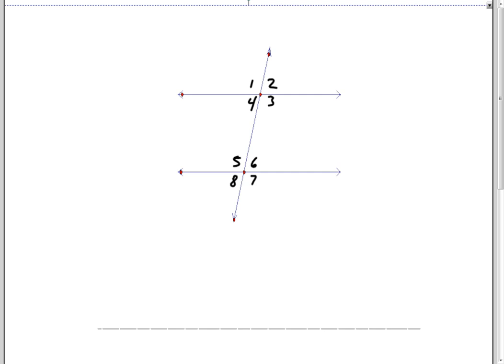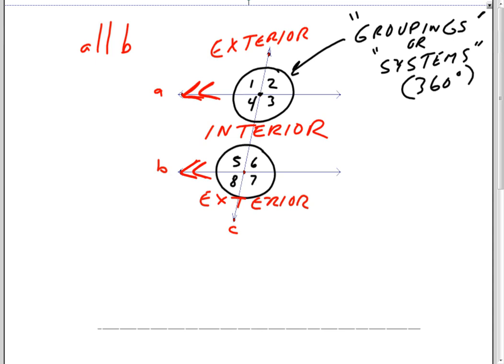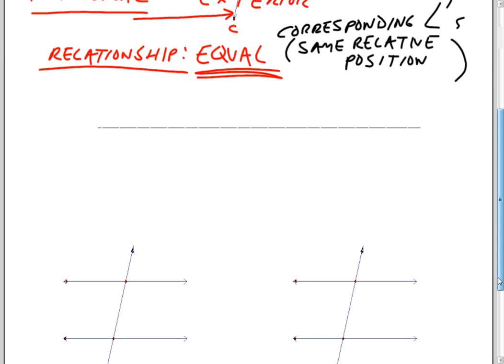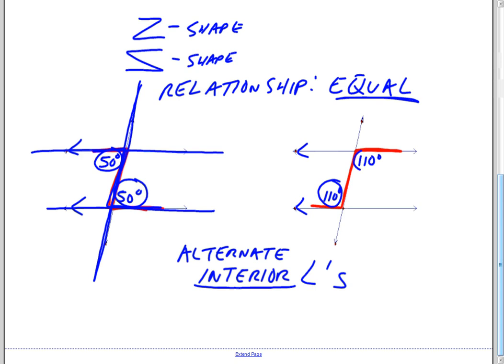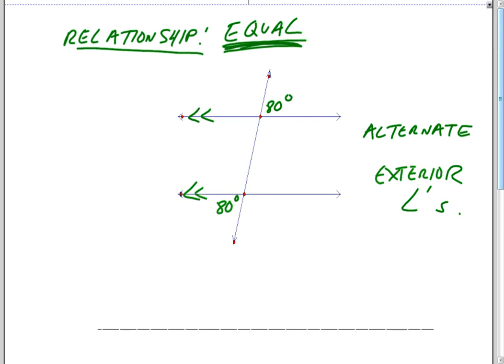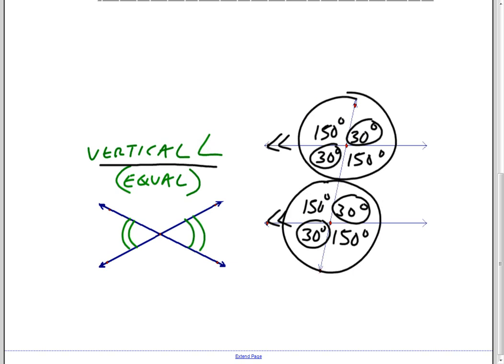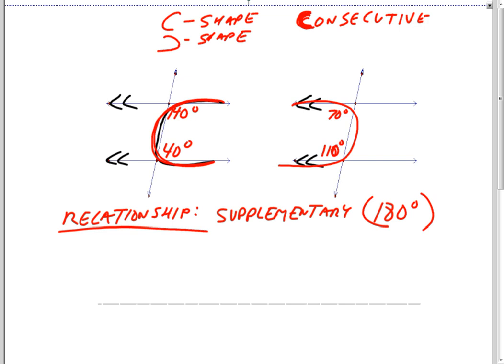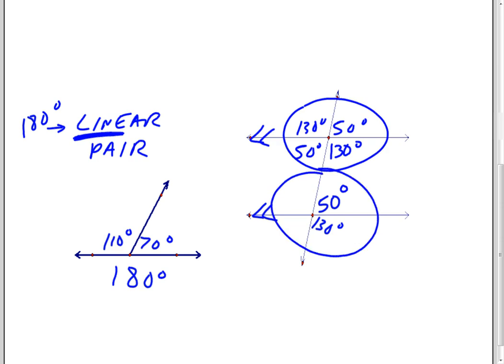Parallel Lines 20 min